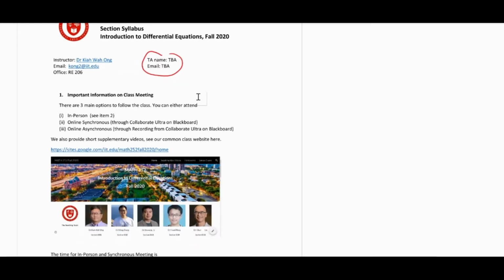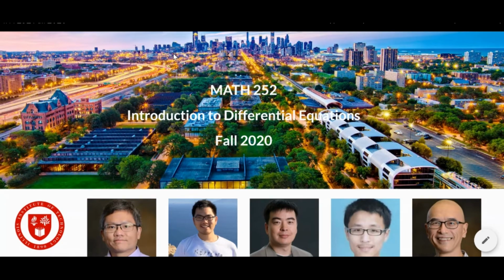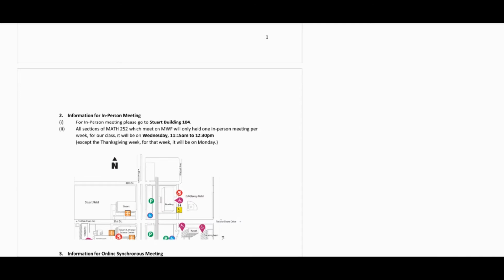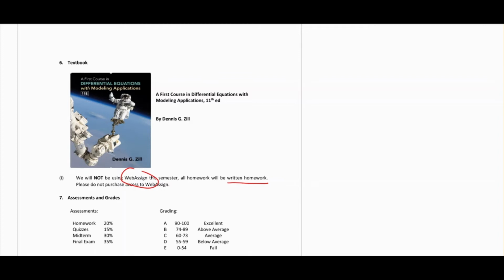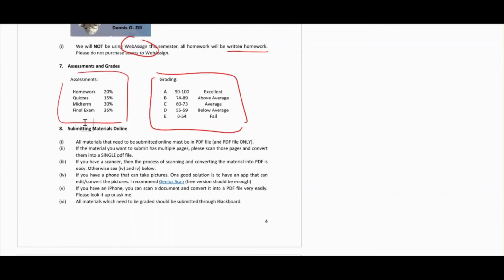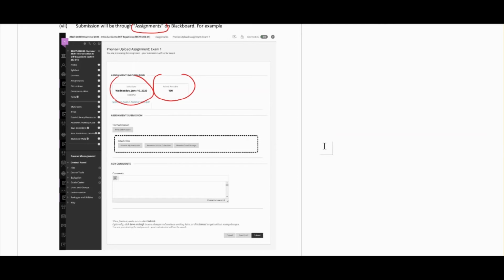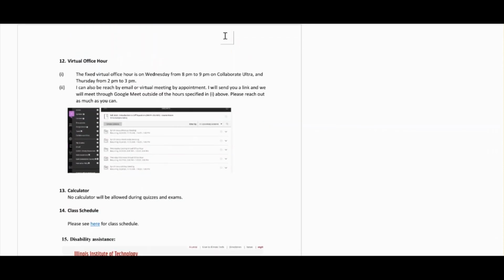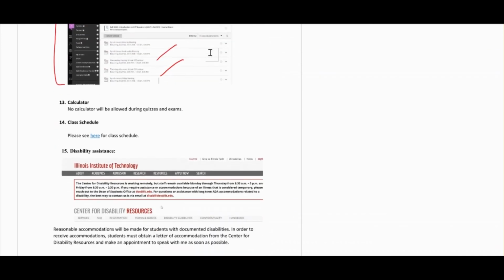Math 252 Section 1 Fall 2020 Welcome Video